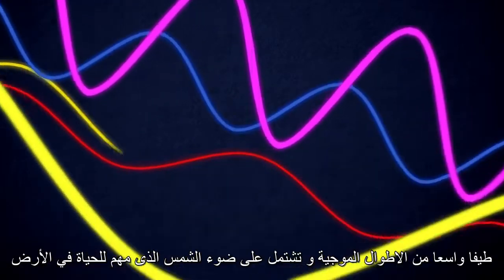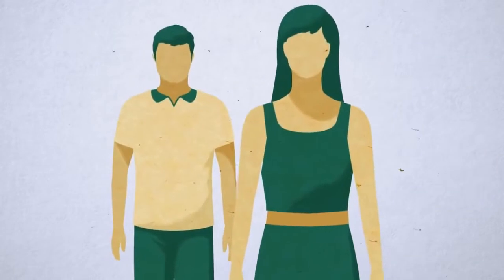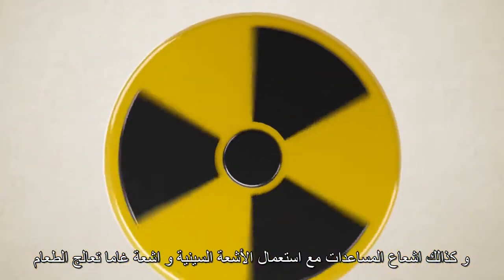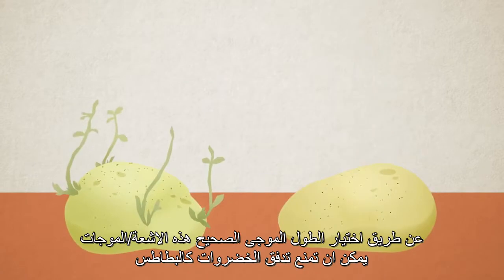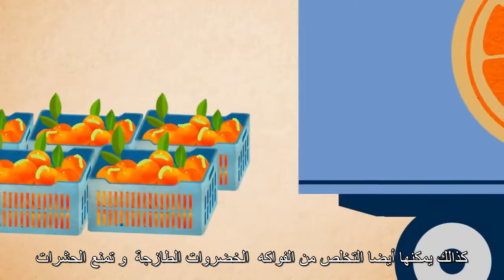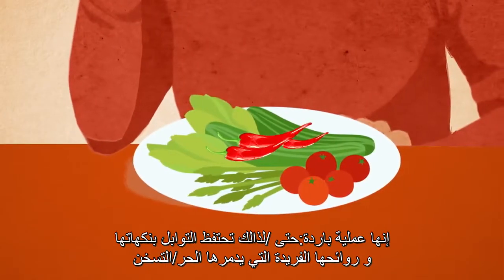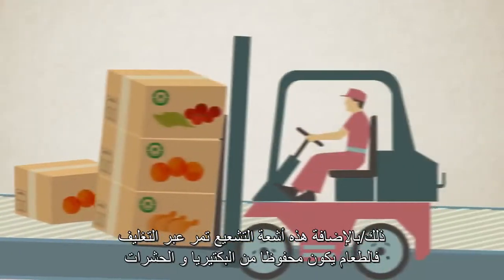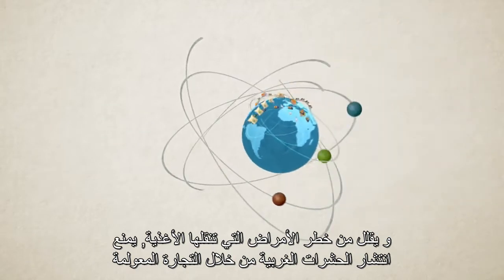Electron Beam Irradiation technology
Electron Beam (EB) is today's most modern food processing technology available to eliminate disease-causing micro organisms from food and pharma products. EB Irradiation is the future technology for food safety and shelf life extension of food products, insect control and high speed processing sterilization of medical devices and pharmaceuticals.
video credit: IAEA